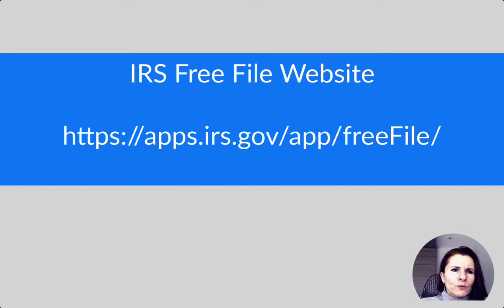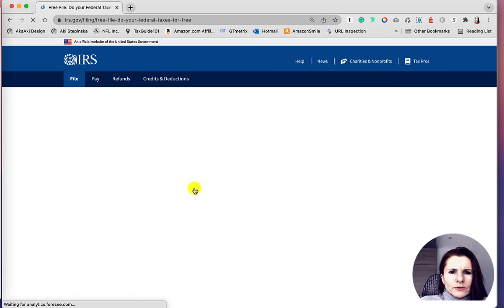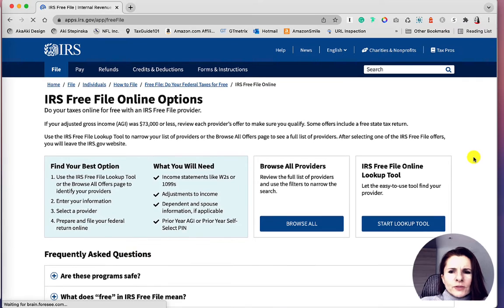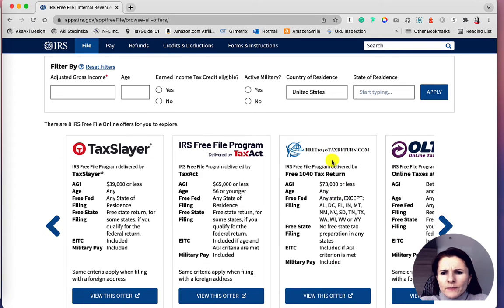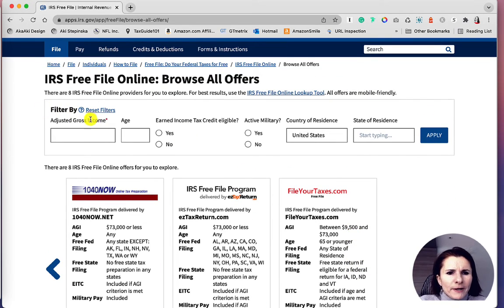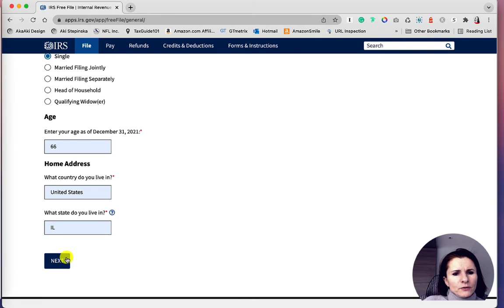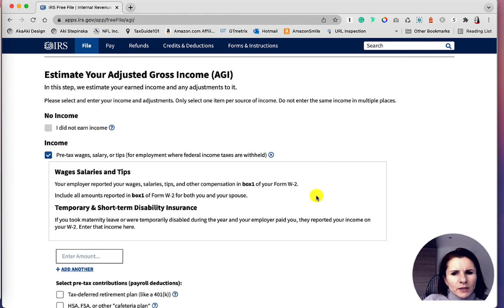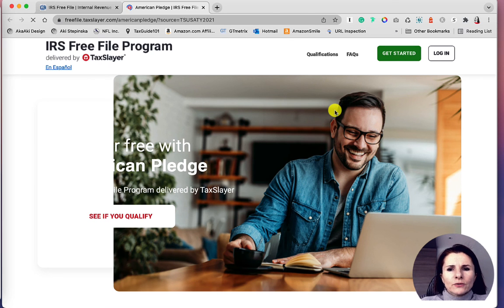IRS Free File Online Tax Software Options for Tax Year 2021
For the tax year 2021, the IRS approved 8 different tax software for taxpayers to use free of charge. This video will show you how to filter and evaluate the different options. You have to check your filing status, AGI, whether you are claiming certain credits, and age to figure out which software will let you file for free. Some of the software also lets taxpayer file for free in their states, but others don't. This video will show you how to filter through all the options.

Timecodes:
0:00 - Intro
0:16 - IRS Free File website
1:46 - IRS Free File Options
2:51 - 8 tax software for tax year 2021
5:48 - Filter for the best software
6:35 - Online Lookup Tool
8:21 - Estimate your AGI